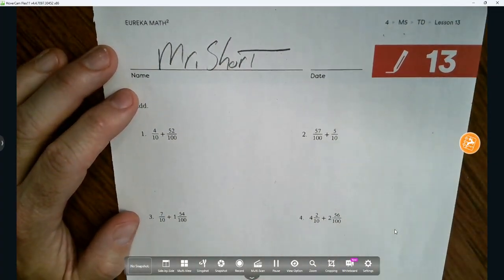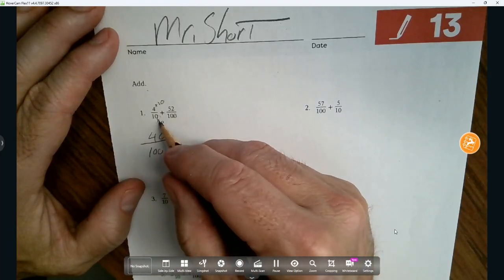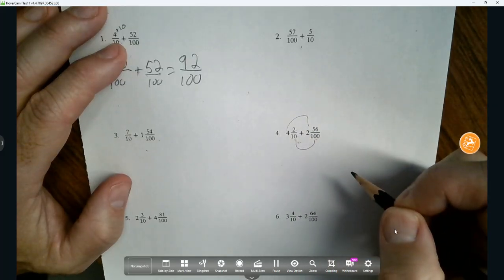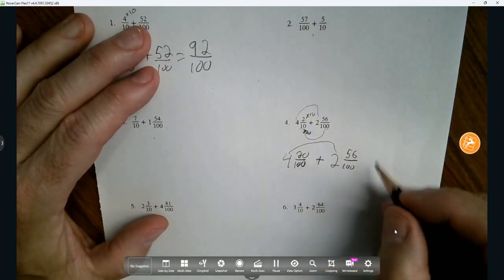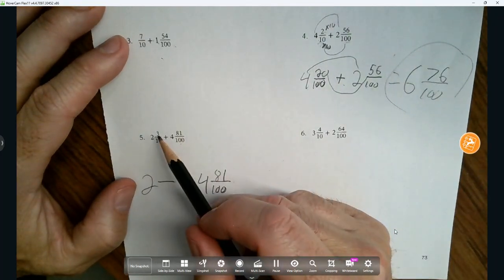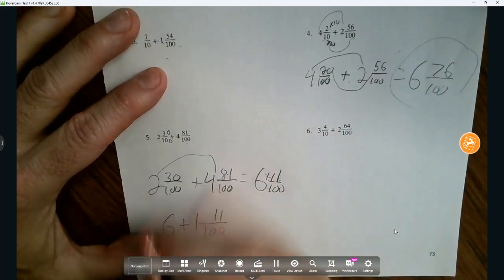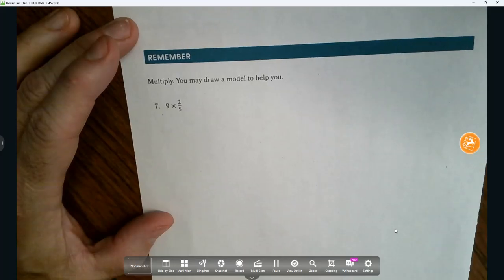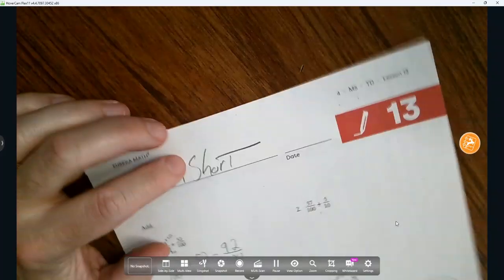Module 5 Lesson 13 Eureka Math Homework Help (4th Grade)